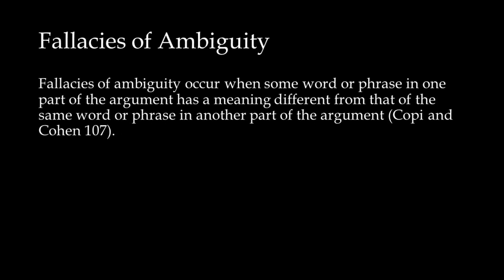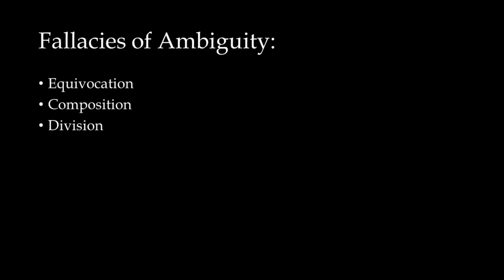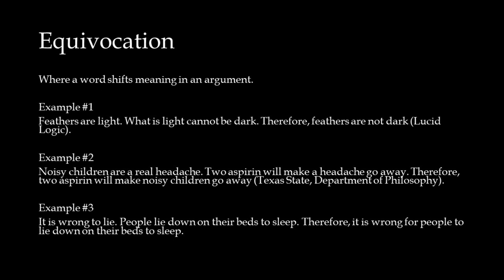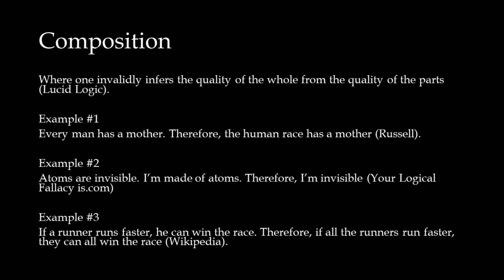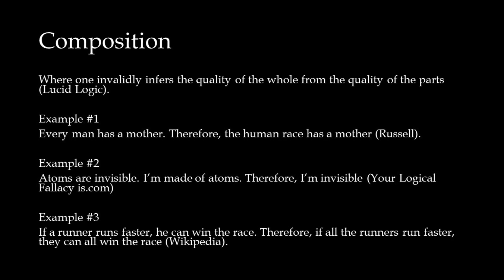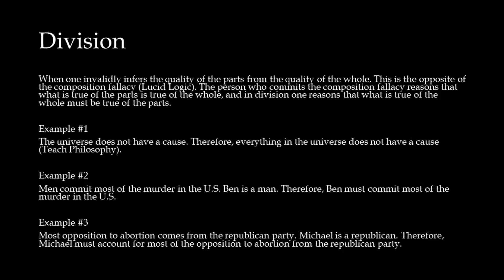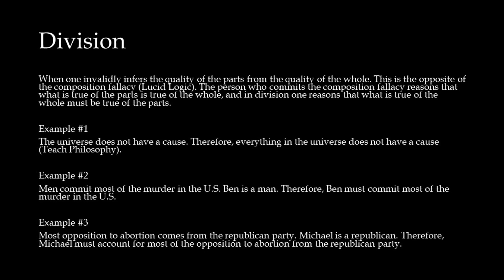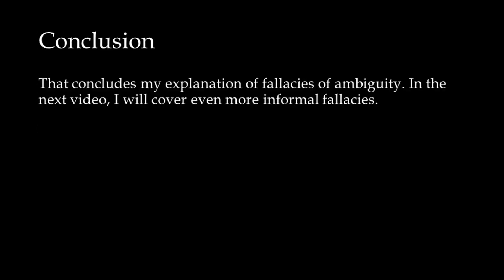Informal Fallacies: Fallacies of Ambiguity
Sources:
Introduction to Logic by Irving M. Copi & Carl Cohen: